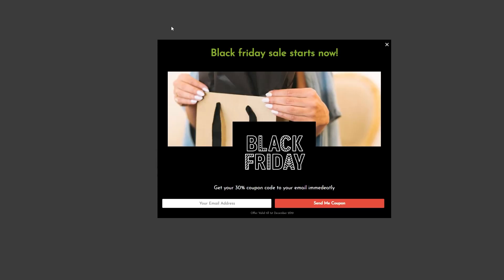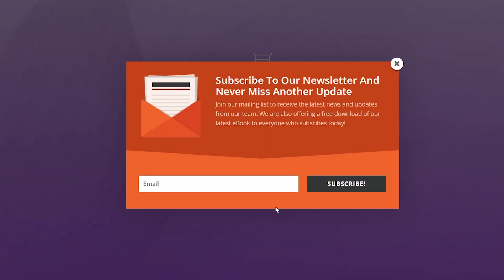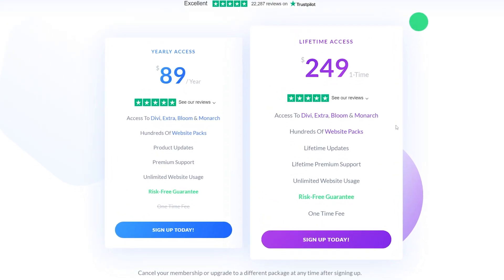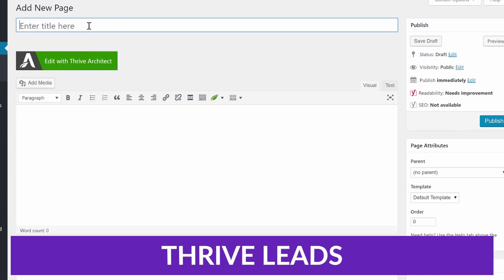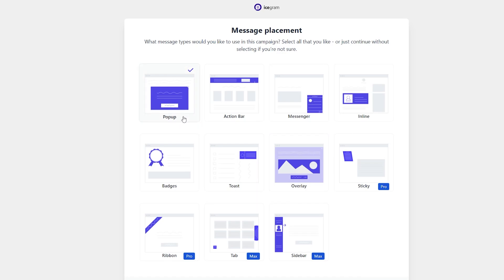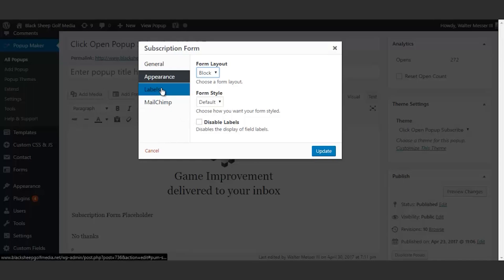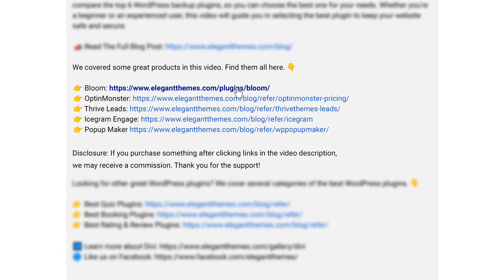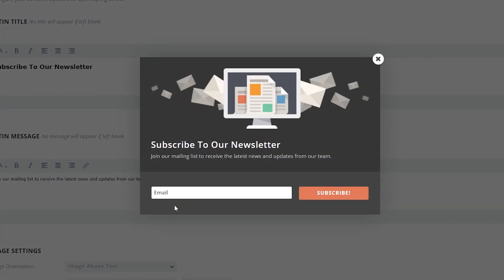5 Best WordPress Popup Plugins in 2024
Whether you’re looking to increase newsletter signups, generate more leads, or boost subscribers, adding opt-in and popup forms to your site can help. Plus, thanks to the many WordPress popup plugins available, you have plenty of options to choose from. However, deciding which tool is the right one for you can be time-consuming. Today we will go over the 5 Best WordPress Popup Plugins in 2024!

Timestamps ⏰
0:00 Intro
00:38 Bloom
01:30 OptinMonster
02:02 Thrive Leads
02:29 Icegram Engage
03:01 Popup Maker
03:40 Our Favorite
04:35 Outro